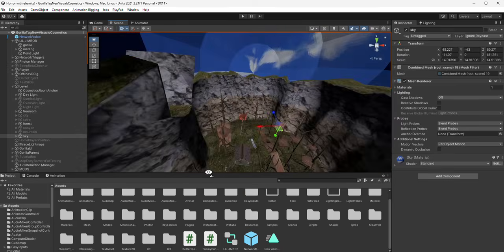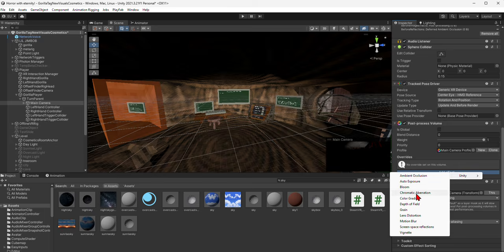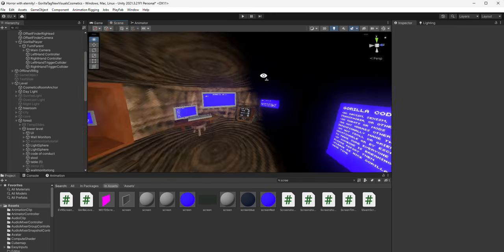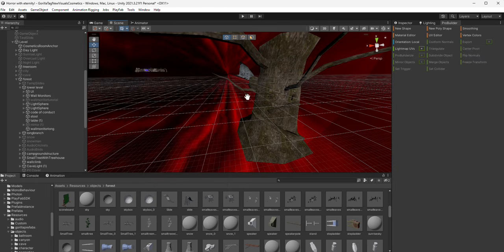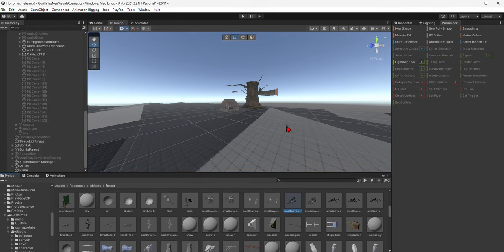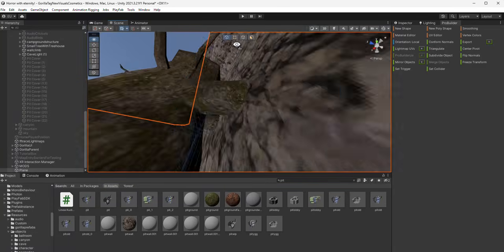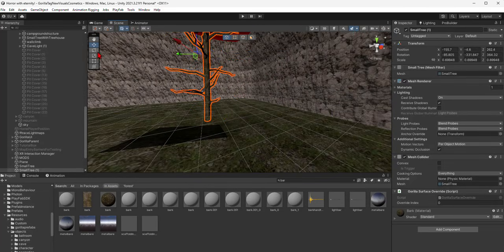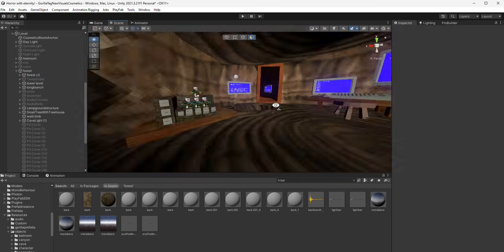How to make a gorilla tag horror copy! | Part 2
I teach you custom skybox, custom maps, custom screen and post-processing.
Ignore the background noise, recorded during the day + alot of ppl are over